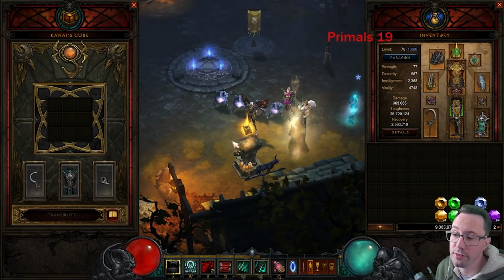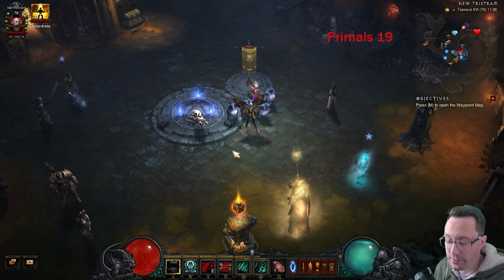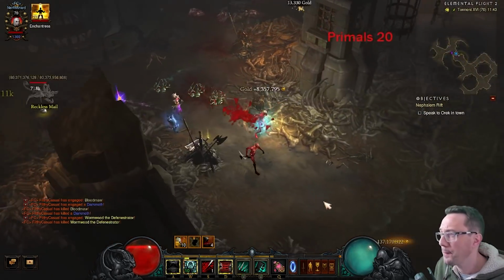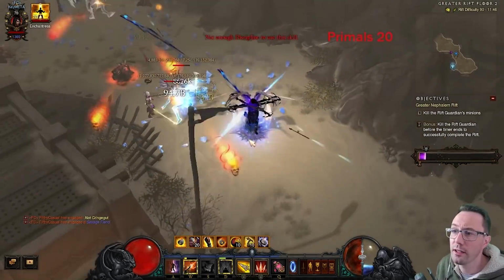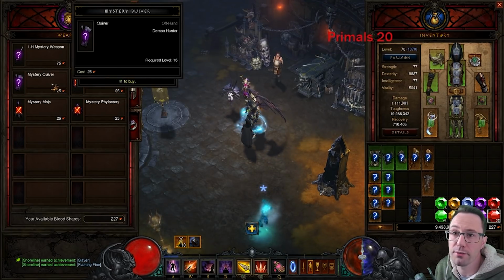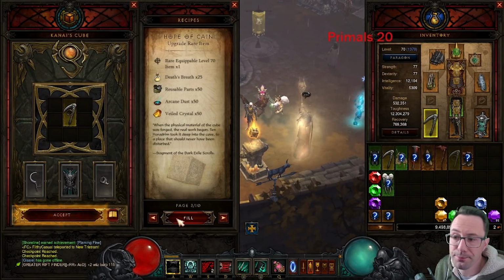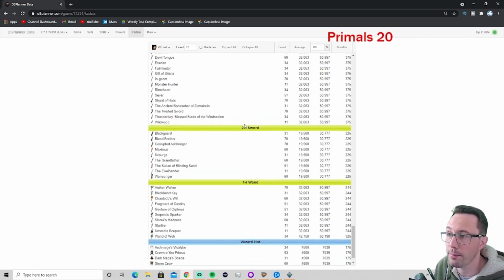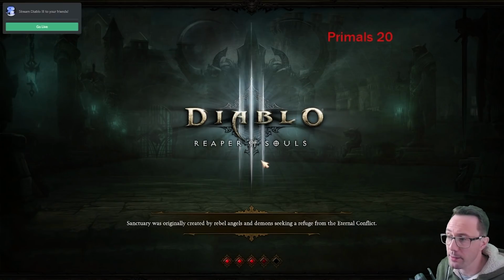Find More PRIMALS Diablo 3 Season 23 Patch 2.7.0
Hope you find this guide on farming Primals in Diablo 3 Season 23 Patch 2.7.0. The follower rework allows for more upgrades, more keys and even faster GR90s and forgotten soul farming

Here are the d3planners